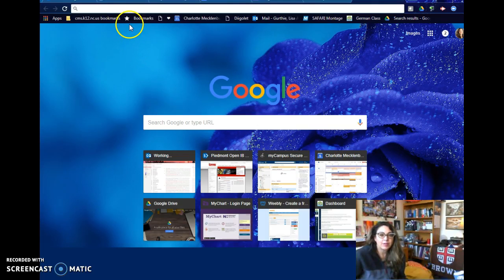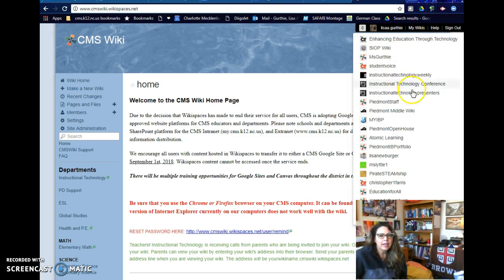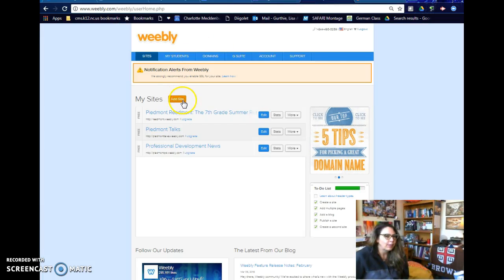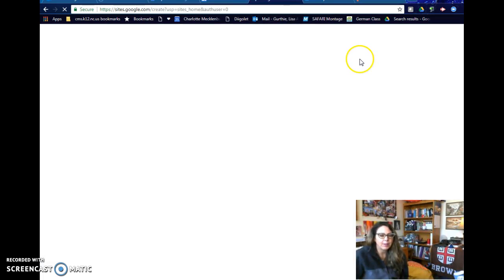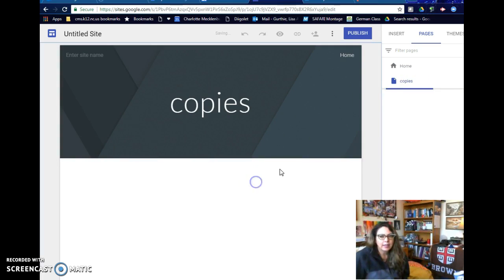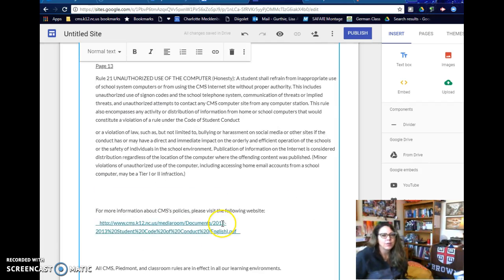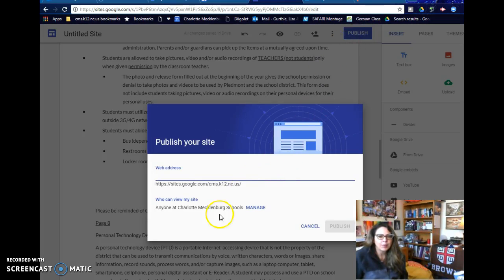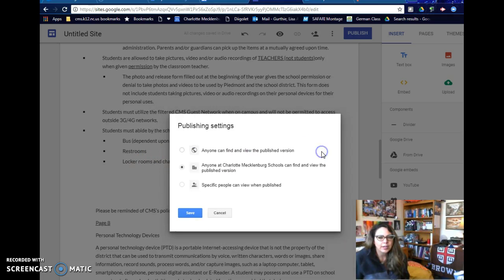New Site from Old CMS wiki